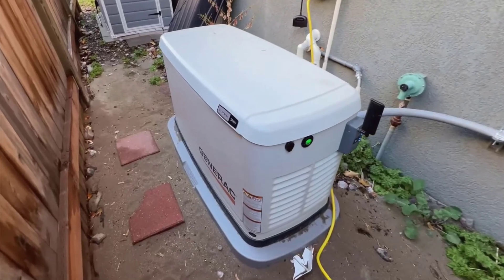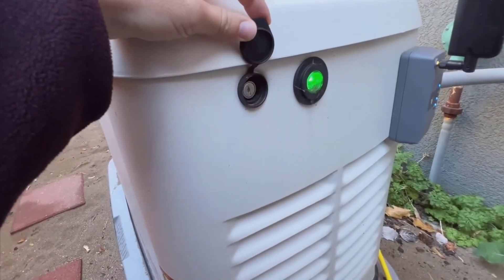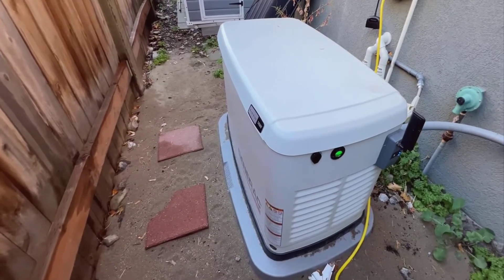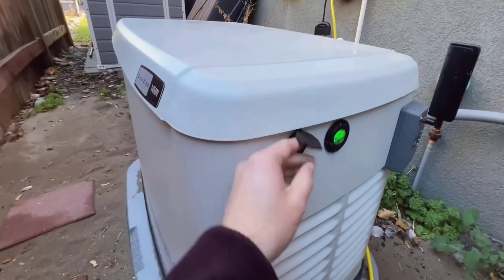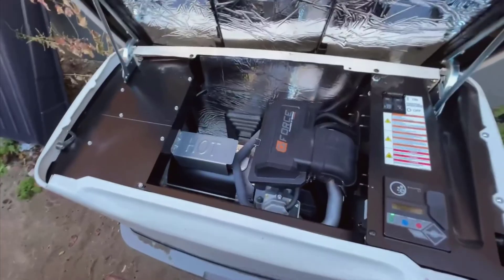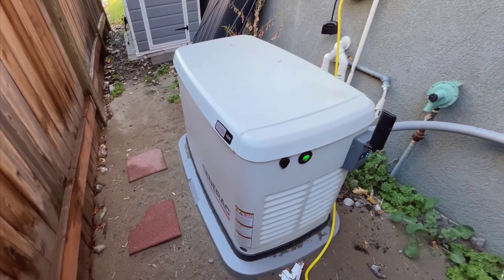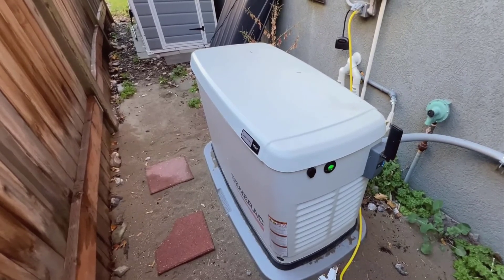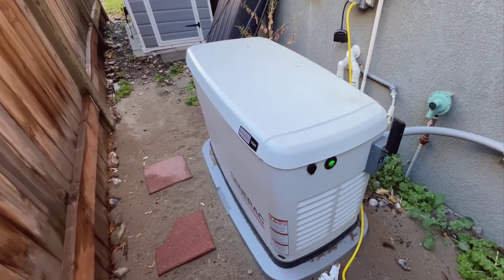Generac 7043 22kW Air Cooled Guardian Series Home Standby Generator Review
- In this video, I showcase the Generac 7043 22kW Air Cooled Guardian Series Home Standby Generator with 200-Amp Transfer Switch. With comprehensive protection, smart controls, versatile power, Wi-Fi connectivity, and real-time updates, this generator is a must-have for any homeowner. How does the generator provide peace of mind during power outages? How easy is it to control and monitor the generator remotely? What kind of power options does it offer for different household needs? Tune in to find out!

- Generac 7043 22kW Air Cooled Guardian Series Home Standby Generator with 200-Amp Transfer Switch - Comprehensive Protection - Smart Controls - Versatile Power - Wi-Fi Connectivity - Real-Time Updates:
Product highlights:
+ Remote Monitoring Anywhere: With the Mobile Link Wi-Fi connectivity, effortlessly keep tabs on generator performance from anywhere. Stay updated on current operating status and receive maintenance alerts, ensuring peace of mind even when you're away
+ Whole House Protection: Enjoy comprehensive coverage with Generac's 200-amp NEMA 3R smart switch, designed for outdoor use with an aluminum enclosure. This ensures that your household remains powered and protected during power outages
+ Long-Term Assurance: Count on lasting performance and reliability with our 5-Year Limited Warranty. This assurance provides you with the confidence that your investment in an automatic standby generator is one that will serve you well for years to come
+ High-Quality, Consistent 22kW Power: With our advanced True Power Technology, experience power that beats expectations. Less than 5 percent total harmonic distortion guarantees clean and stable 22,000 watt power delivery, enabling safe operation
+ Crafted for Excellence: Proudly engineered and assembled in the USA, our generators stand as testament to quality and craftsmanship. The purpose-built G-Force Engine is designed to handle the demands of usage, ensuring reliability and reduced maintenance
+ Easy Installation: Generac recommends your new Home Standby Generator to be installed by a certified and licensed electrician